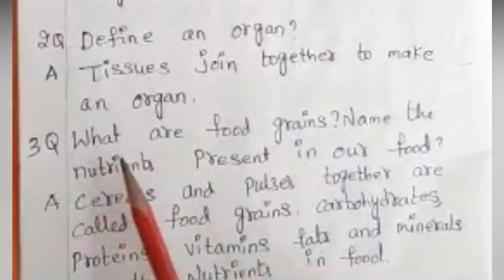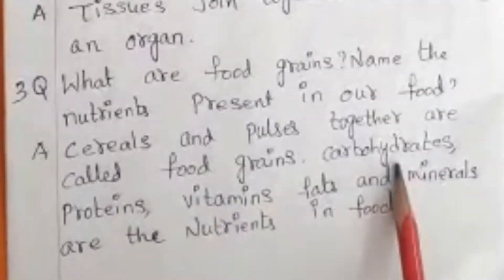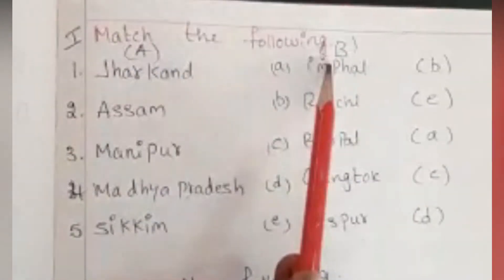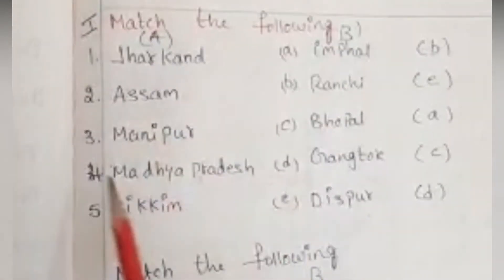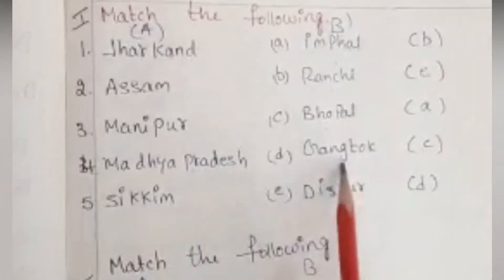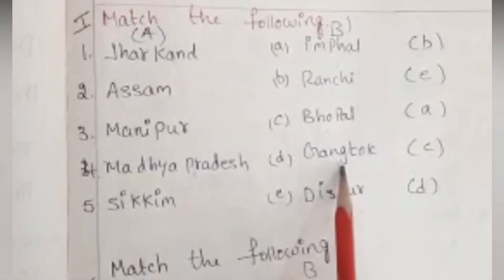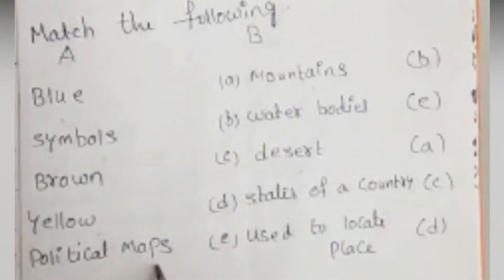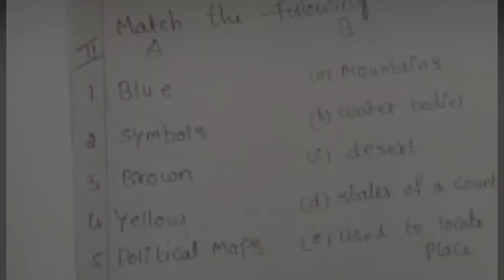GRADE 4, REVISION 5, EVS - QUESTION AND ANSWERS & MATCH THE FOLLOWING